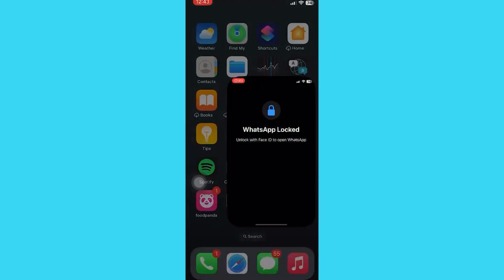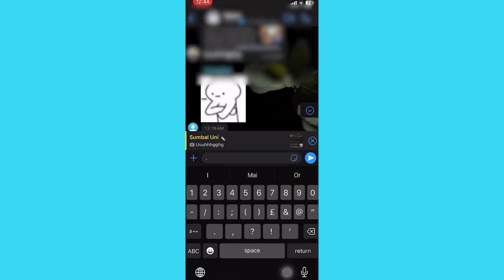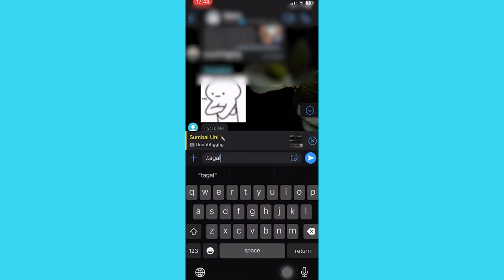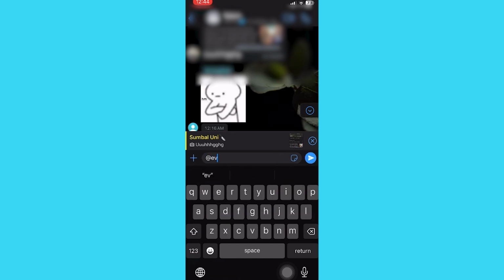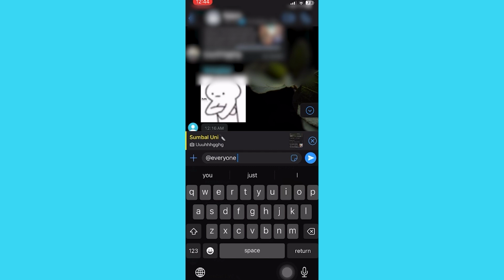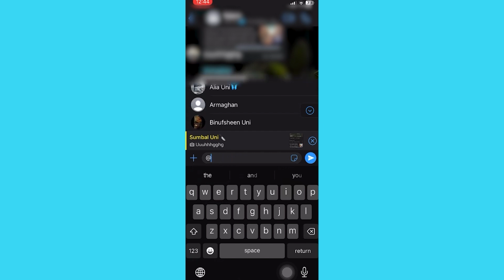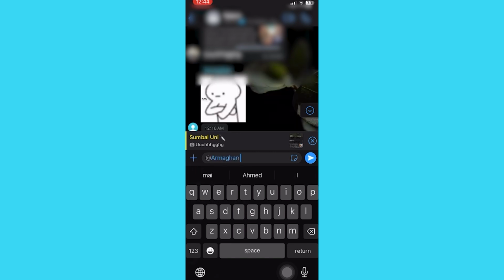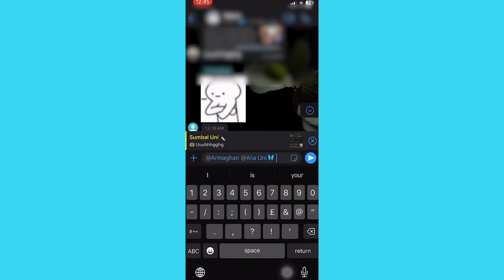How To Tag Everyone In A Whatsapp Group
In this comprehensive guide, we reveal the ultimate method for efficiently tagging every member in your WhatsApp group. If you've ever struggled to ensure that everyone sees an important message or notification within your WhatsApp group, then this video is a must-watch! We'll dive deep into various techniques and strategies to effectively tag everyone, saving you time and ensuring no one is left out. With our step-by-step instructions, you'll learn practical tips on how to tag all group members with ease.

🎯 We'll cover various scenarios, like tagging specific individuals, tagging multiple members simultaneously, or even tagging the entire group at once. Our recommended strategies will make sure your message gets noticed and evokes the desired response from every member.